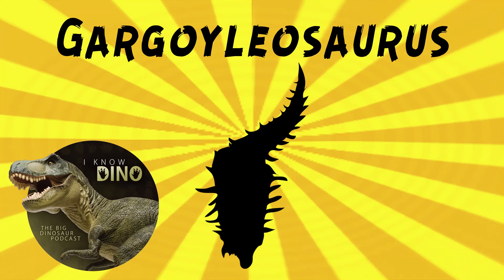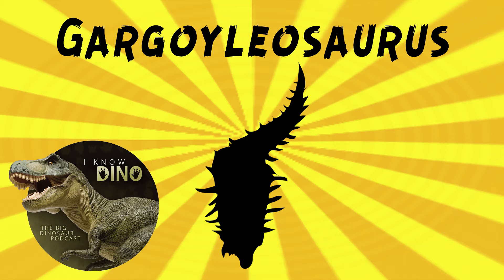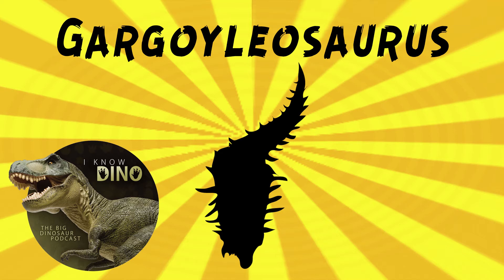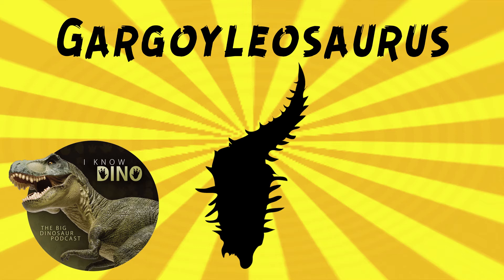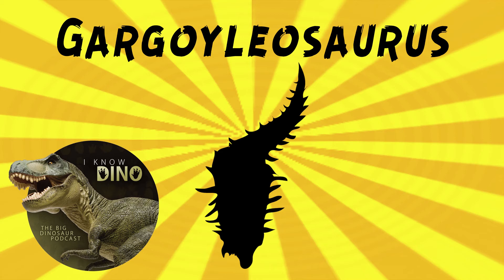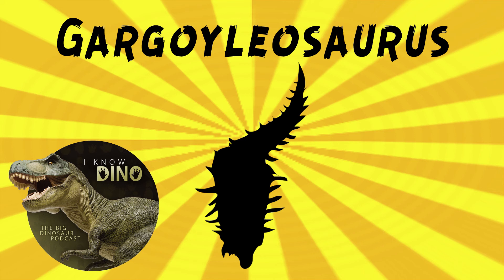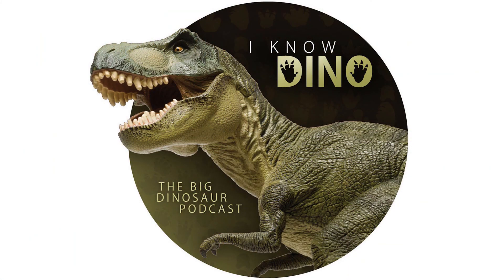Gargoyleosaurus: Dinosaur of the Day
For the full episode where this dinosaur of the day was originally featured check out

Ankylosaur that lived in the Jurassic in what is now Wyoming, US (Morrison Formation)
Estimated to be about 9.8 to 11.5 ft (3 to 3.5 m) long
Estimated to weigh up to 2,200 lb (1 tonne)
Type species is Gargoyleosaurus parkpinorum
Described in 1998 by Ken Carpenter and others
Name means "gargoyle lizard"
Genus name is because its profile looks like a gargoyle
Species name is refers to Parker and Pinegar, who found the holotype.
Triangular shaped skull
Skull is longer than it is wide
Had triangular scutes at the rear corners of the skull
Had a narrow rostrum
Had a simple, direct air passage in the snout (not complex and loops as seen in some Cretaceous ankylosaurids)
Had a long, narrow scooped beak
Had deeply inset cheek teeth